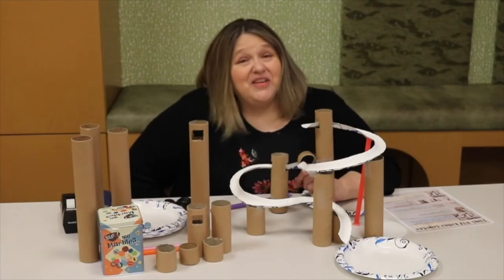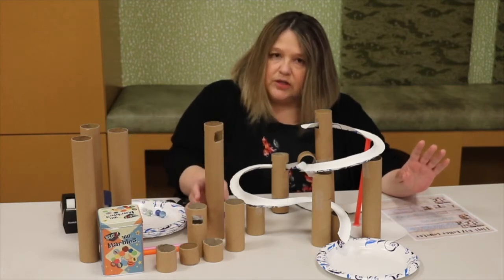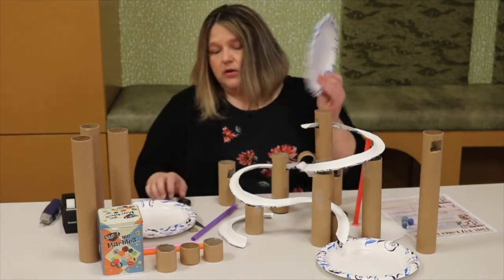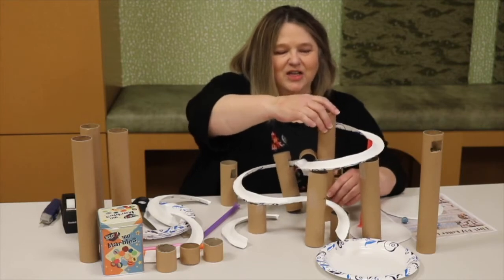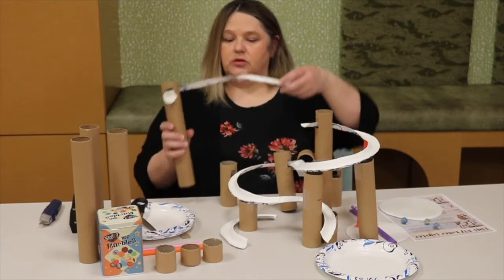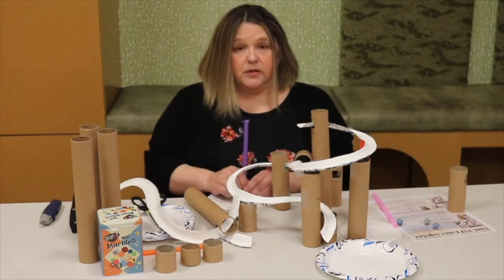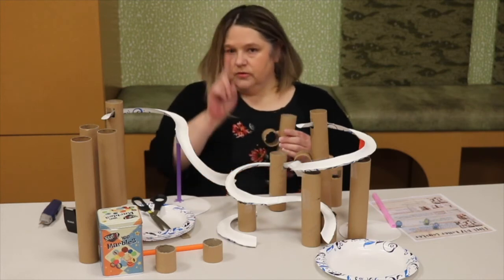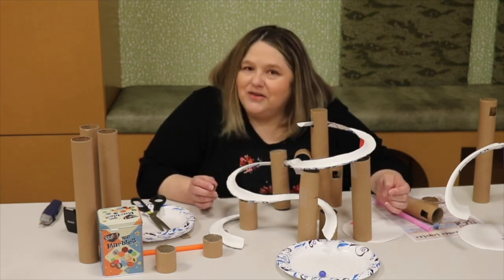Take-It Make-It: DIY Paper Roller Coaster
Engineer a paper roller coaster with this hands-on STEAM craft. Stop by the Children's Services Desk to pick up a craft kit, while supplies last.